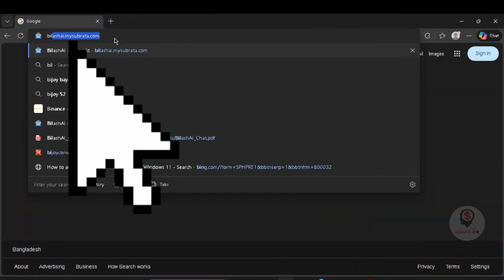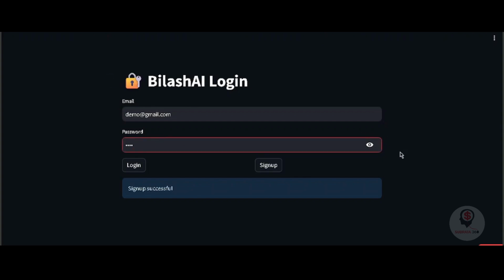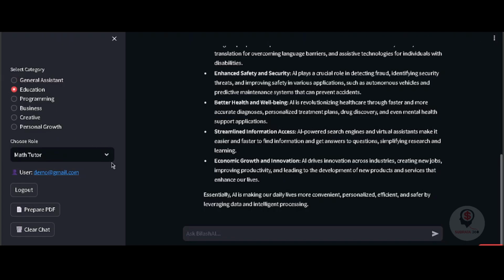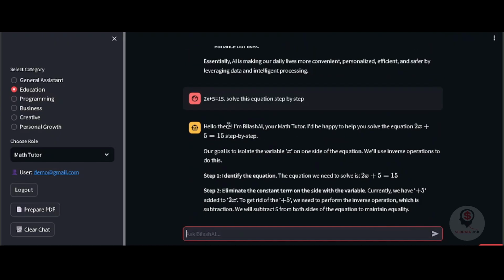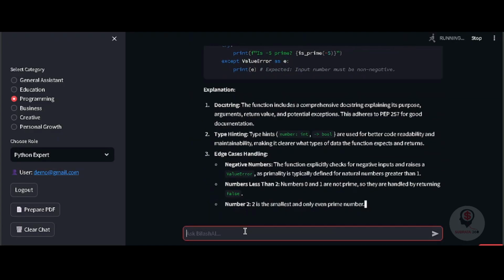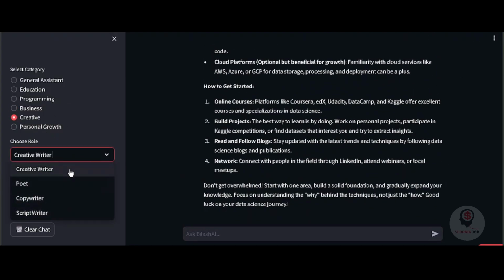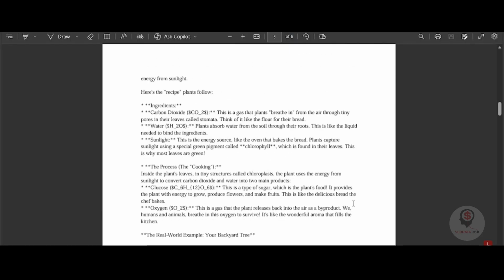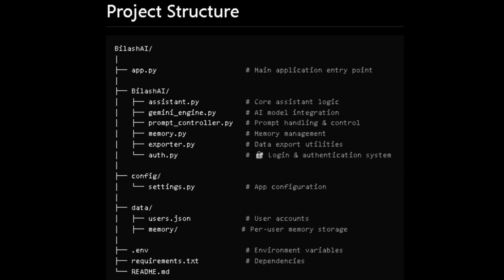BilashAI Multi Role AI Assistant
Hello everyone.
I am Subrata.
This is "BilashAI Multi-Role AI Assistant"
🤖 BilashAI System:
BilashAI is a lightweight AI-powered web application built using Google Gemini and Streamlit. It works as a smart AI assistant that can answer questions, generate ideas, and help users with everyday tasks through a simple web interface.

🚀 Features:
Powered by Google Gemini
Built with Streamlit
Clean and simple web UI
Fast and interactive responses
Easy to customize and deploy

🛠️ Technologies Used
Python
Streamlit
Google Gemini
HTML/CSS (via Streamlit)

This project is open-source and free to use for educational and personal purposes, but all credits must be given to Subrata Howlader.

Inspire me, thanks.